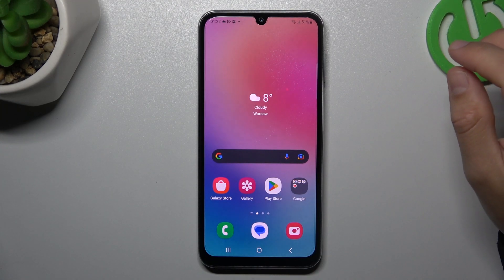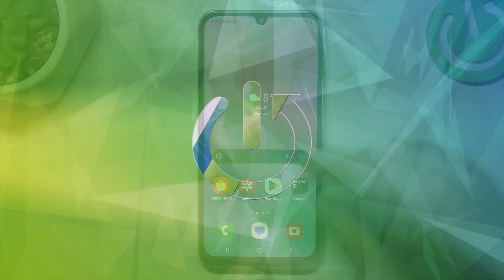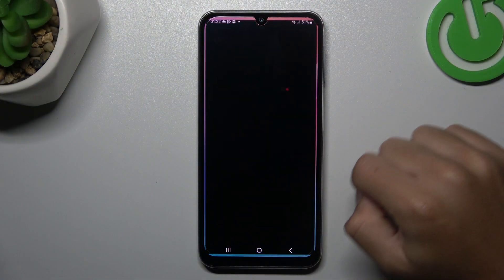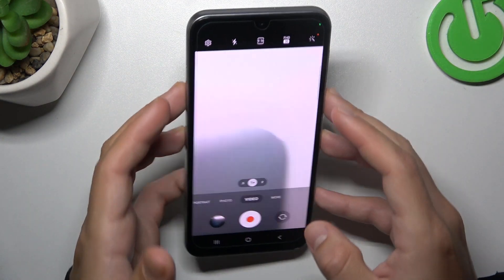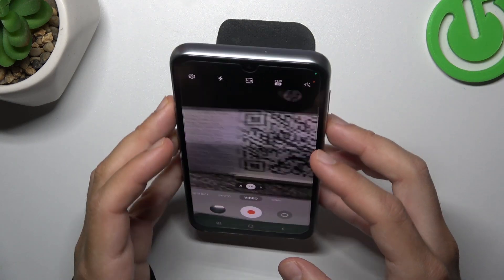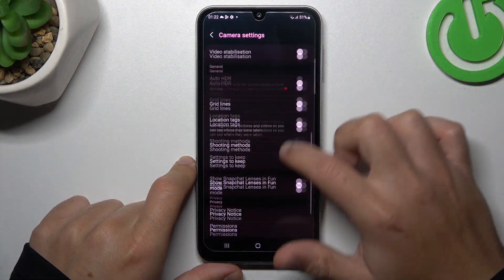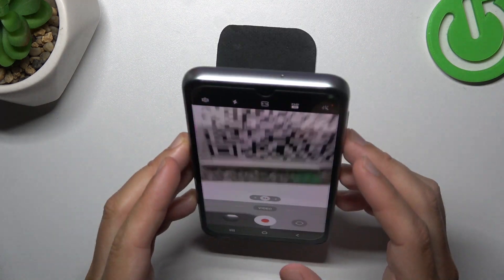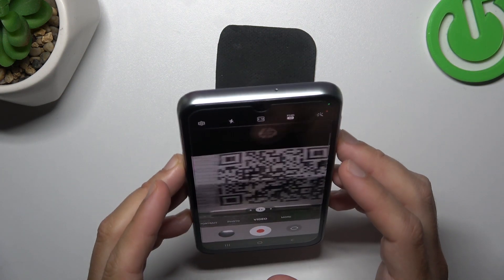How to Activate Image Stabilisation in Samsung Galaxy F34 – Reduce Video Shakiness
Hi Everyone! Elevate your photography and capture shake-free, stunning moments with Image Stabilization on your Samsung Galaxy F34. This feature provides a crucial tool to enhance the quality of your photos and videos, reducing blurriness and jittery footage. Activate Image Stabilization to ensure that your visuals remain smooth, crisp, and professional, whether you're capturing a breathtaking landscape, recording a memorable family gathering, or simply taking a selfie. With this feature, you'll be able to achieve professional-level results, making every shot a masterpiece.

How to show stabilization on Samsung Galaxy F34?
How to activate stabilization on photos on Samsung Galaxy F34?
How to switch off stabilization on photos on Samsung Galaxy F34?